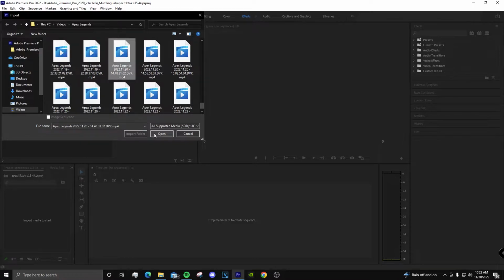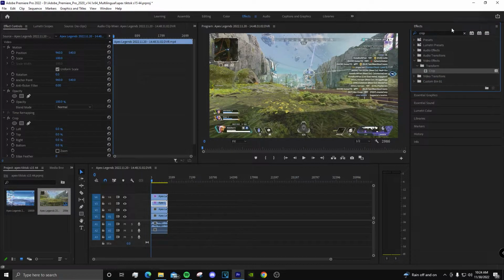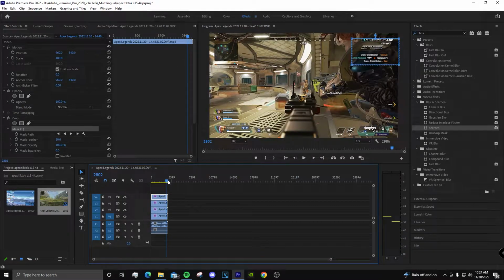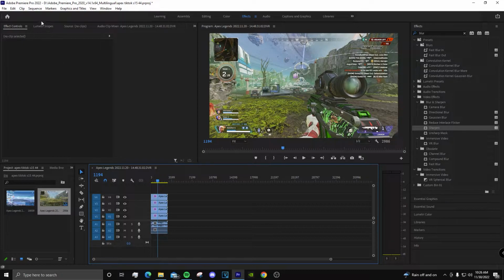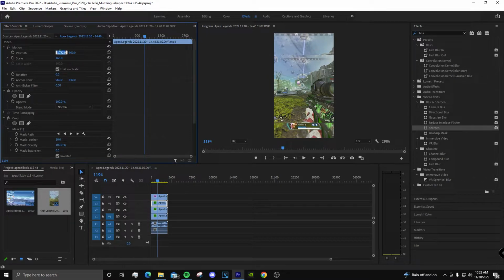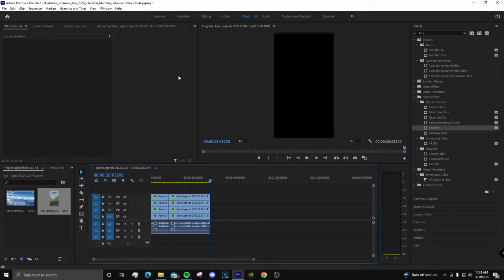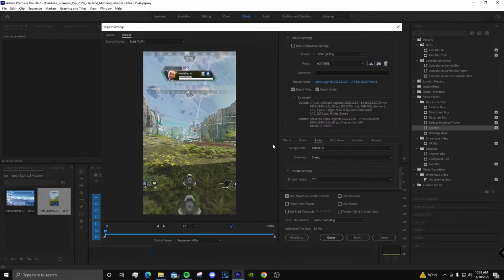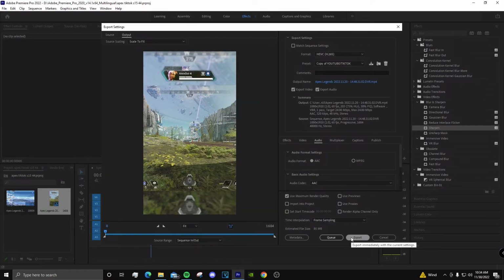How to Make/Upload GAMING YOUTUBE SHORTS/TIKTOKS on ADOBE PREMIERE PRO!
What's up everyone! In todays video, I will show you how to upload gaming YouTube shorts and Tiktoks on adobe premiere pro! This is a very easy process and I'm showing you today in this video. gaming tiktoks and gaming YouTube shorts are on the rise and this video is just the video to boost your YouTube channel with this tutorial!

Chapters-
0:00 - Editing
8:02 - Exporting
10:15 - Uploading